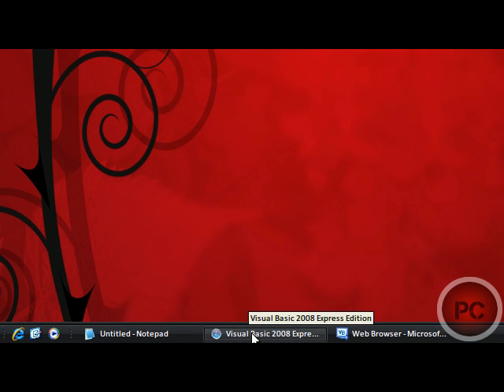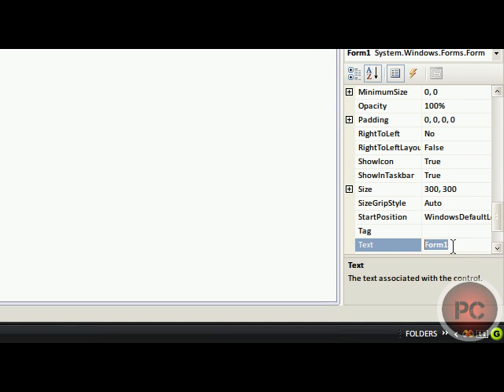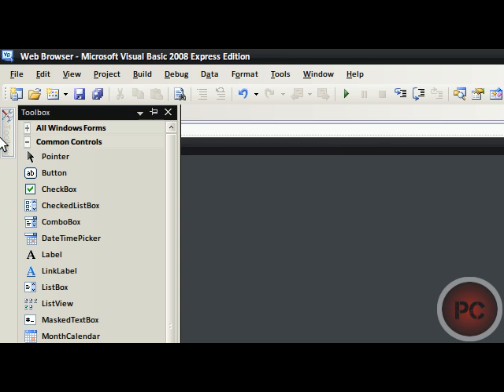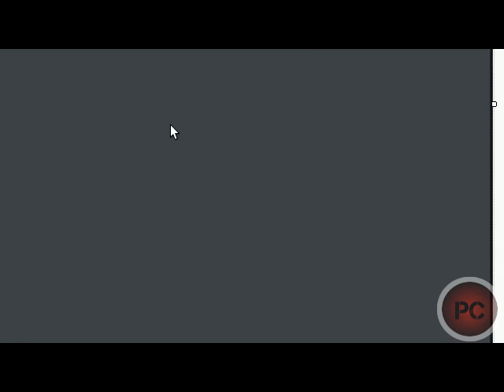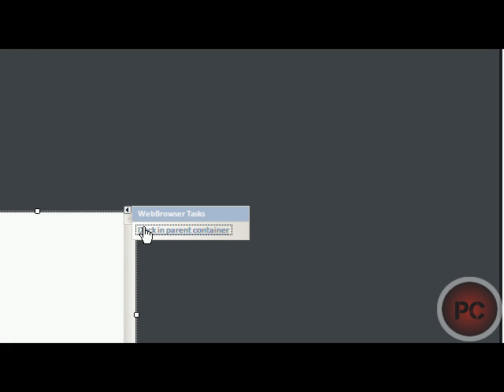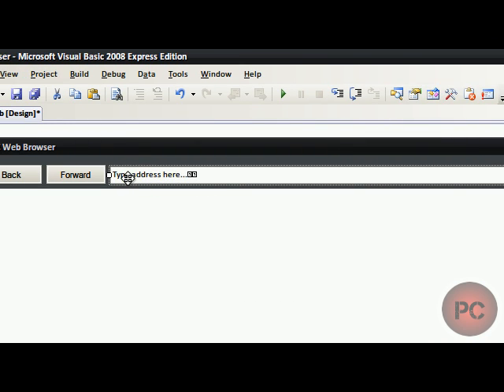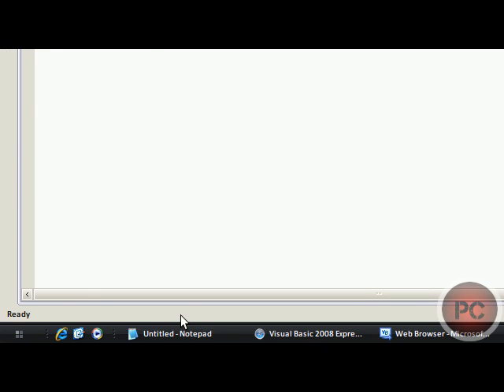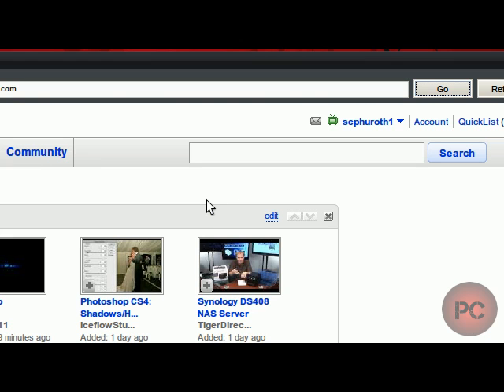Howto: Make a Web Browser (1/2)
Part 1

In this video I show you how to make a very simple web browser using a free program from Microsoft called Visual Basic.

Now, the commands in order to get the buttons working are as follows:

Go
WebBrowser1.Navigate (TextBox1.Text)

Stop
WebBrowser1.Stop

Refresh
WebBrowser1.Refresh

Back
WebBrowser1.GoBack

Forward
WebBrowser1.GoForward

Put these in correctly, and the buttons should function with no malfunctions at all.